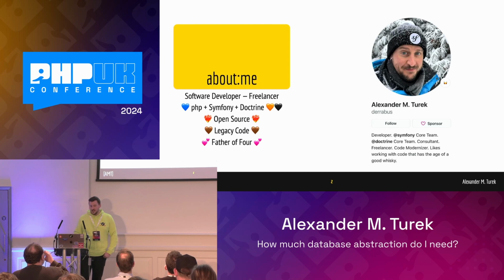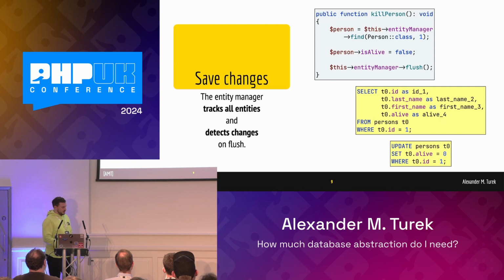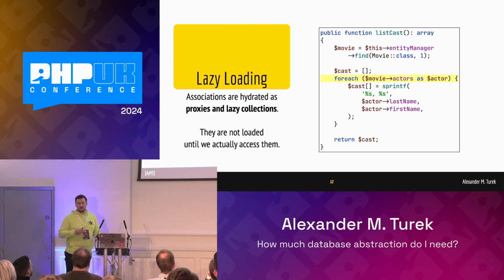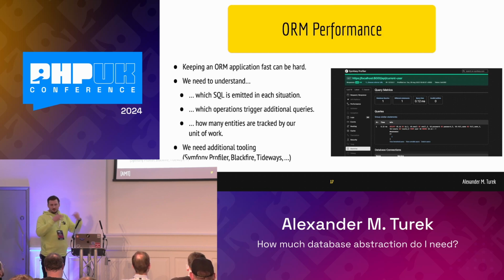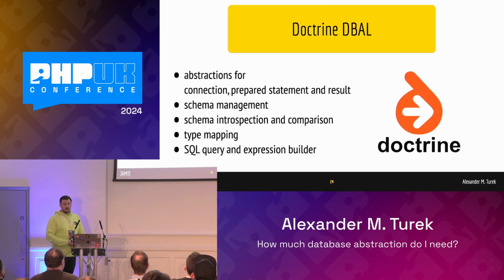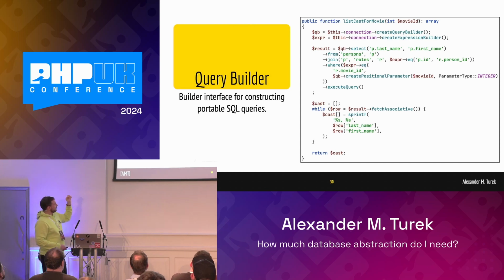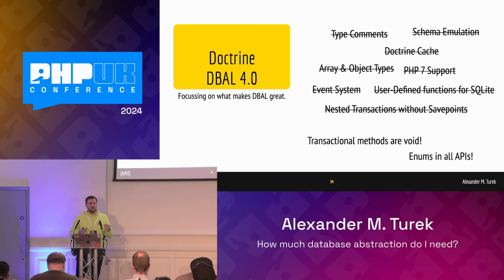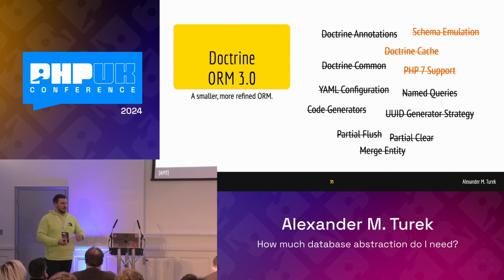How much database abstraction do I need? - Alexander M. Turek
SQL databases are an important part of many web applications. But what's the best way to interact with such a database? Do I use hand-crafted SQL statements everywhere in order to always remain in control? Or do I use an ORM, so I don't need to repeat myself too often and to remain compatible with multiple SQL databases?

We will take a deep dive into the Doctrine libraries ORM and DBAL as well as native PHP extensions and compare them with our use cases in mind.